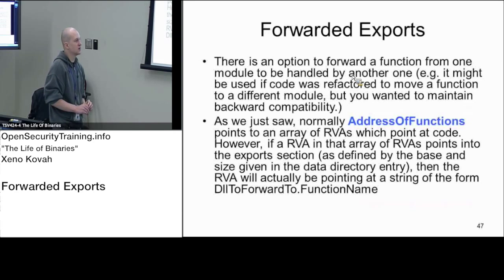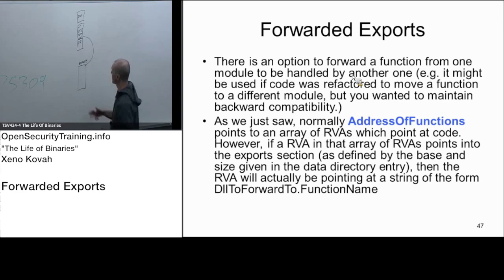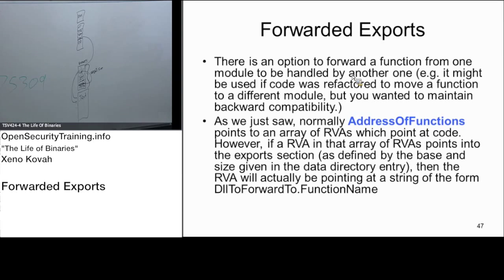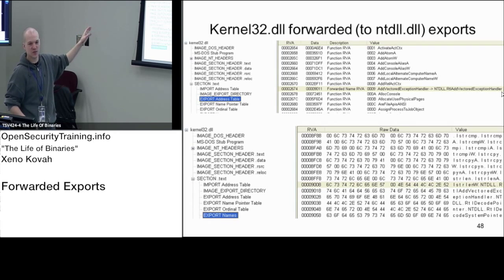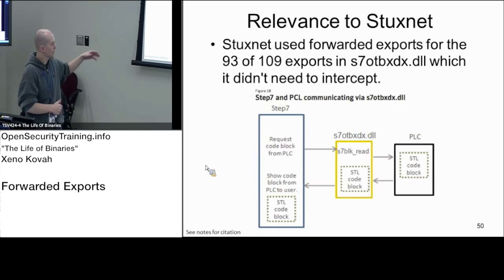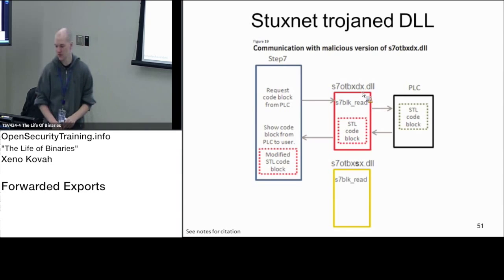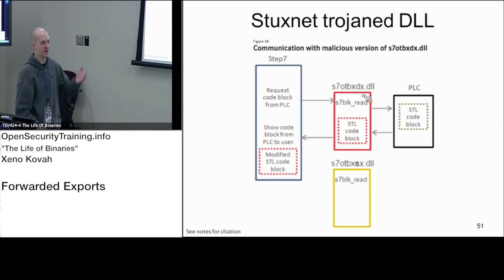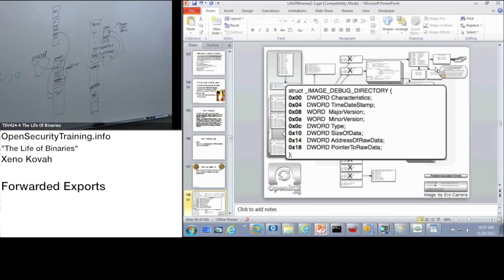2013 Day2P09 LoB: ForwardedExports